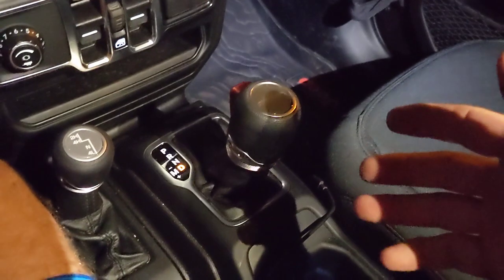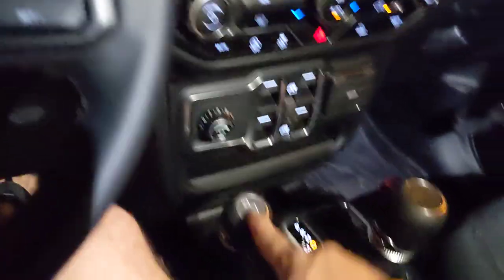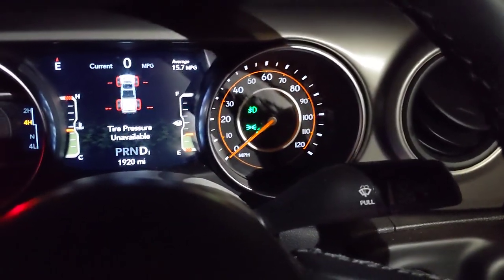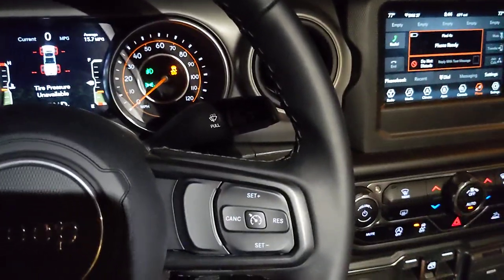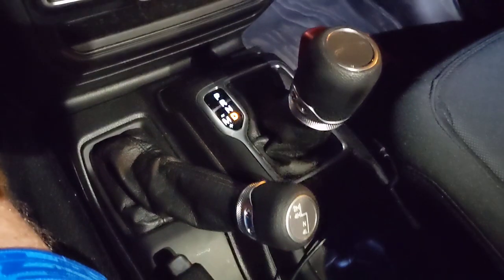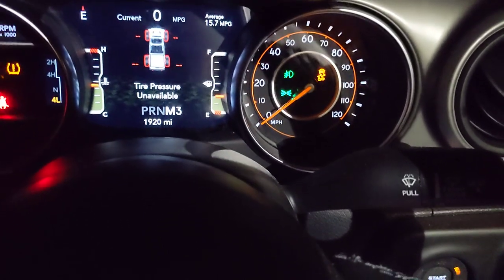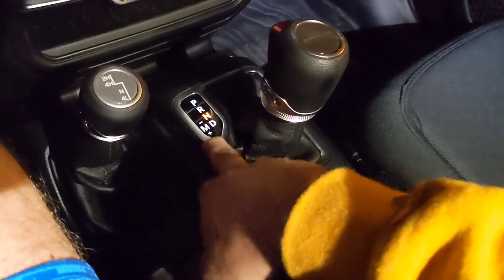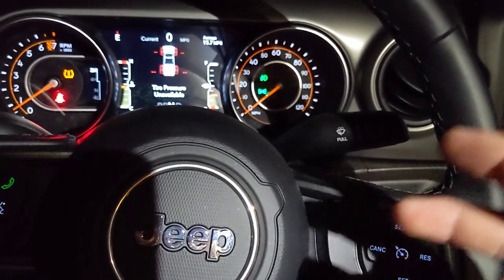Gladiator traction control modes explained, how to get full power in LOW Jeep tricks